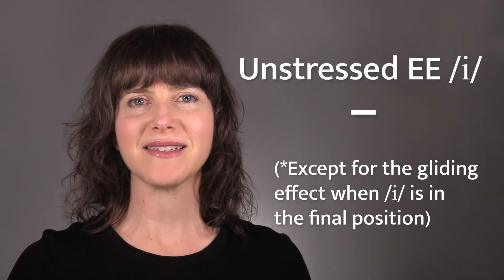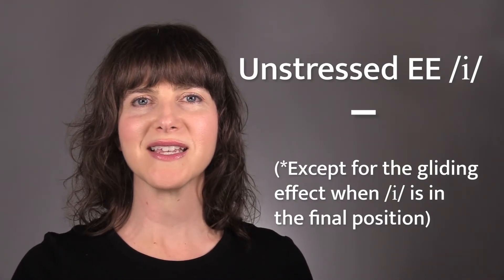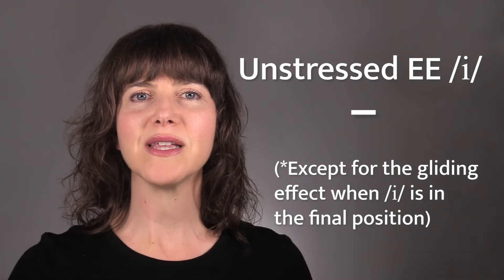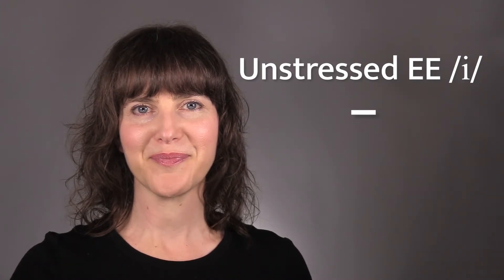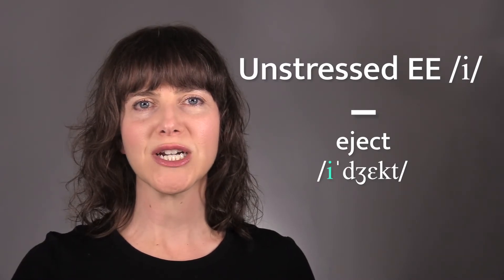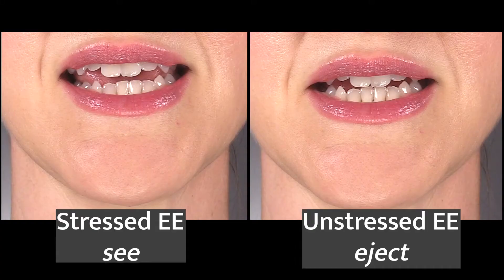Perfect your American accent! How to Pronounce the EE /i/ Vowel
Learn how native American English speakers pronounce the EE /i/, like in "see" vowel, in both stressed and unstressed syllables! And sound more like a native speaker with vowel gliding!
Live English lessons each week!

Join the r/AmericanAccent Reddit community and participate in the weekly pronunciation challenge!

Study with me online...for FREE! San Diego Voice and Accent offers two free online courses!

#2: Whip your voice into shape with the Six Steps to a Stronger Voice